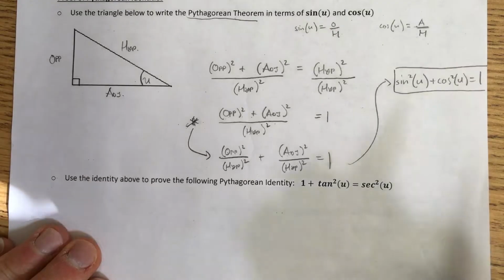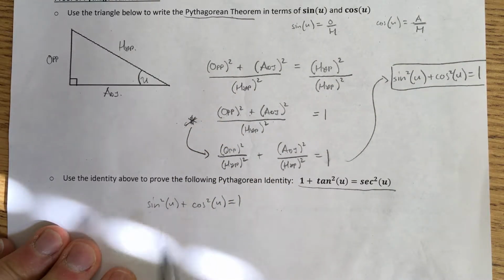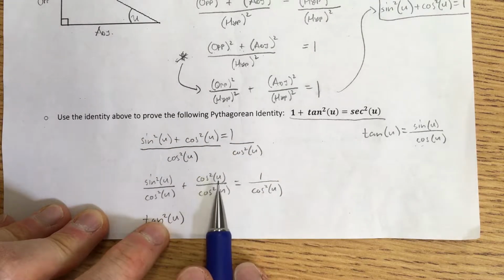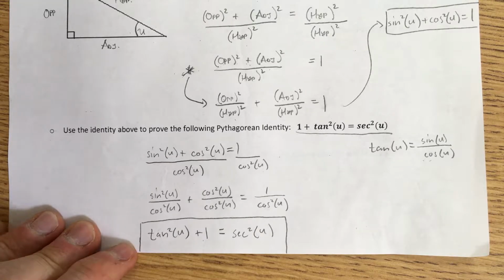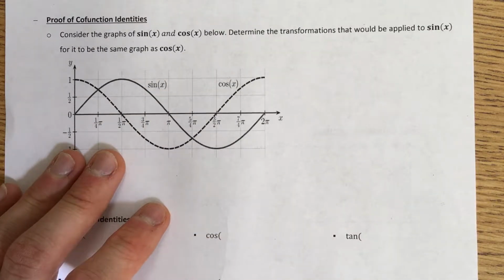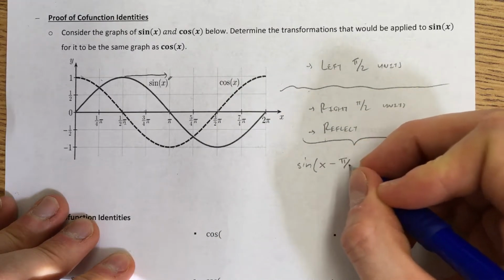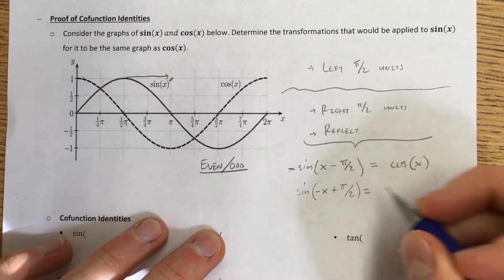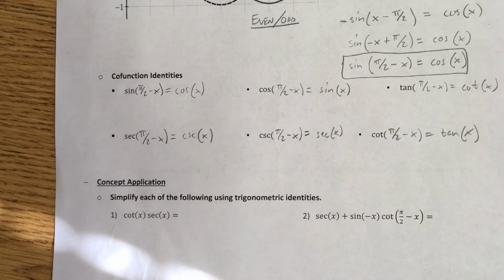Prove Fundamental Trig Identities (Part 2)